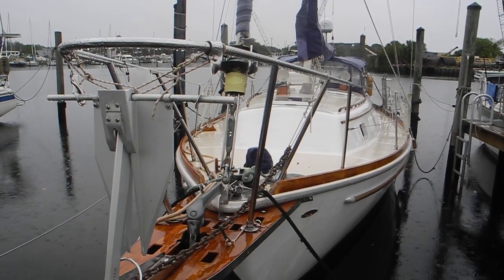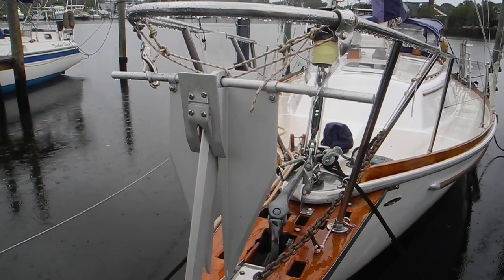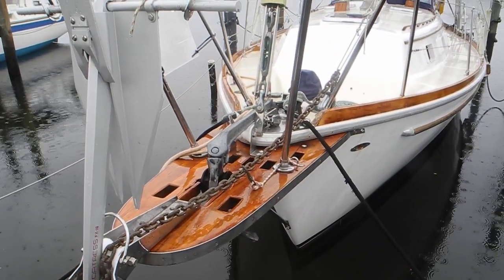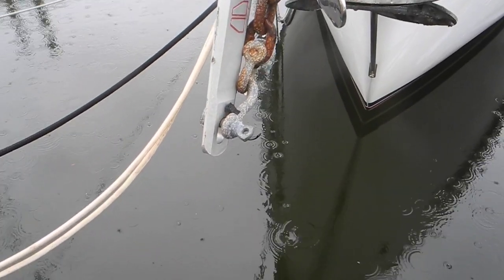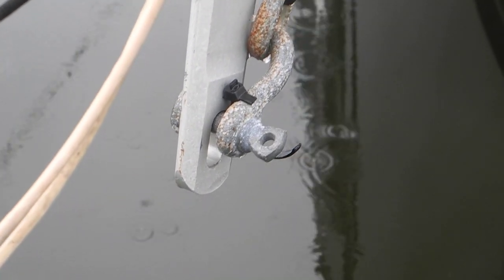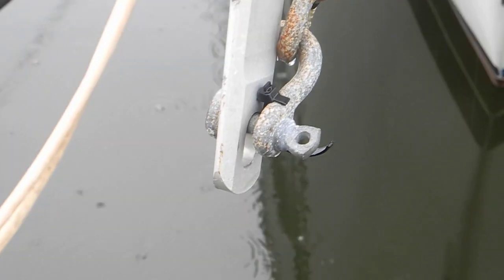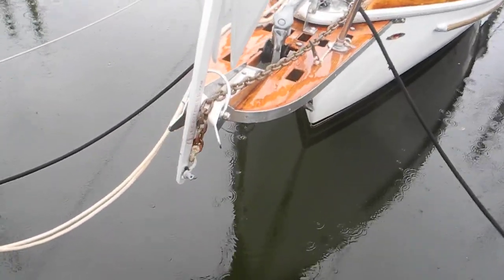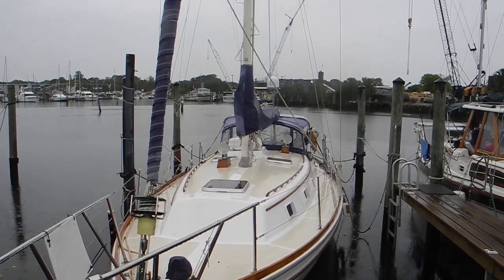Anchor shackle pin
Check your ground tackle, anchor, swivel, shackle, MAKE SURE THE SHACKLE PIN is secured and will not rattle out and do not forget the bitter end should be a rope, NEVER DIRECT BOLTED to the boat. Ask Captain Chris,